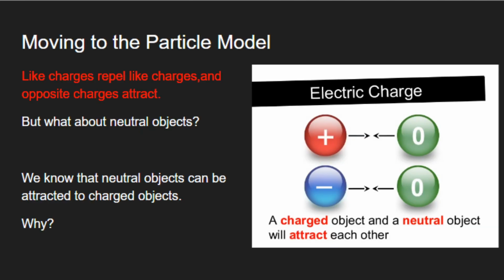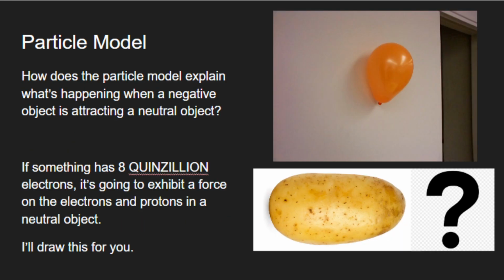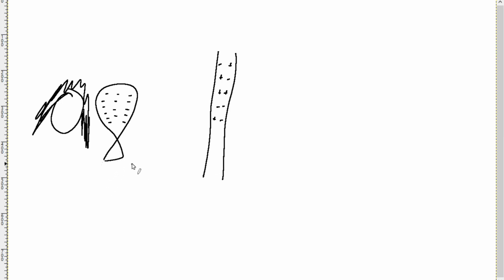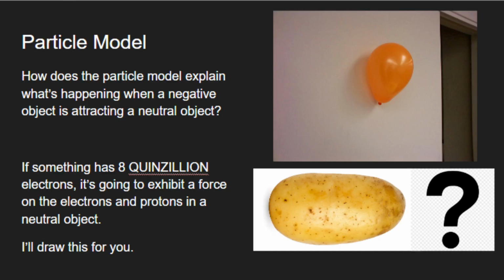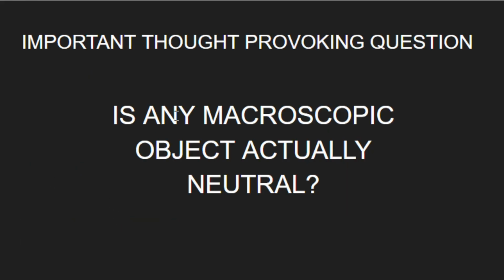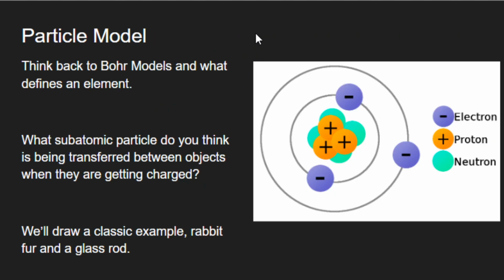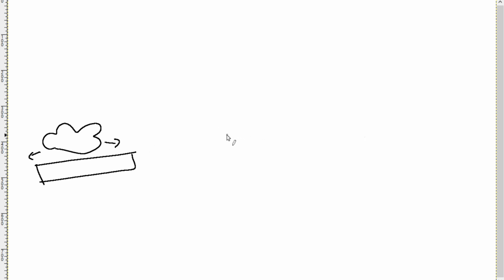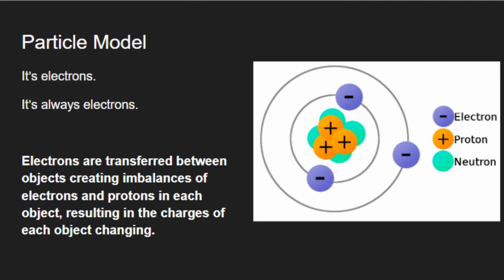Particle Model of Static Electricity (Gr. 9 Science)